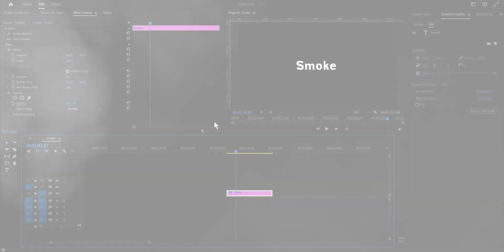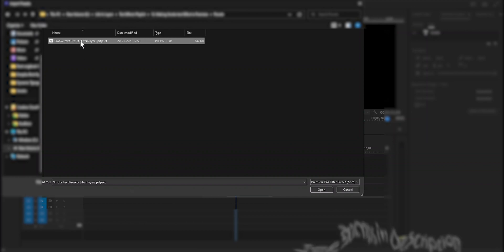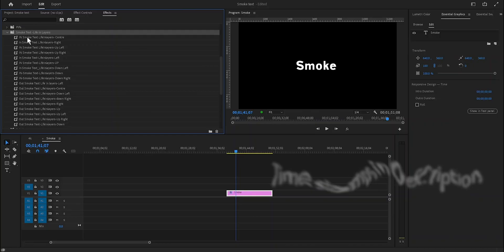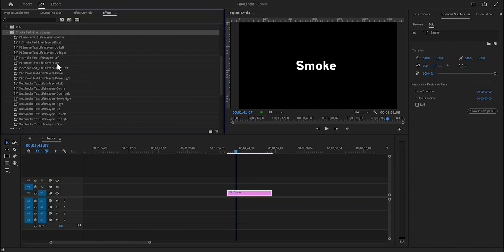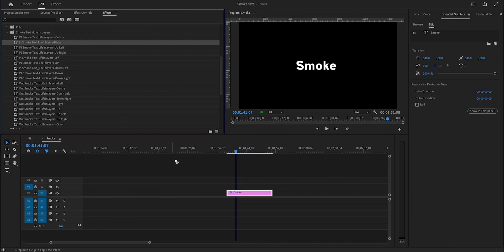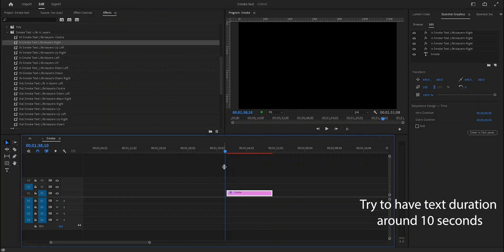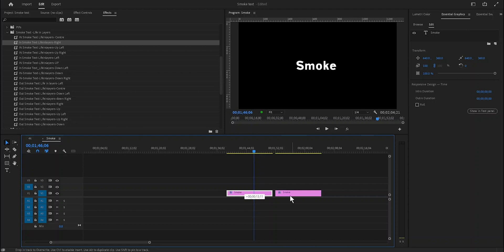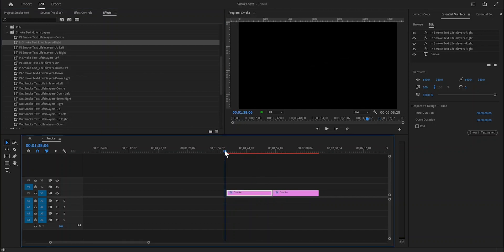Create Smoke Text Effect INSTANTLY in Premiere -Free Presets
In this video, I'll show you how to create a smoke text effect in Premiere Pro using free presets! This effect is great for adding a bit of mystique to your videos or creating a dramatic effect.

If you're looking to add a bit of magic to your videos, then this smoke text effect is the perfect way to do it! Watch this video and learn how to create this effect quickly and easily using free Premiere Pro presets.

Time stamps:

00:00  Intro
00:35  Importing the Smoke Text Presets
02:46  Editing the Smoke Presets
03:47  Explanation of Smokes Preset

smoke text effect premiere pro
smoke text animation
how to make smoke text
making smoke text
smoke text premiere pro
smoke text animation in premiere pro
text smoke
smoking text effect
how to make smoke text in premiere pro
smoke animation
adobe premiere pro
text as smoke